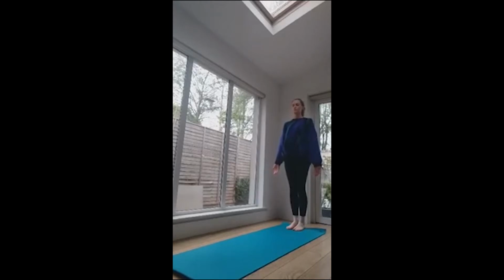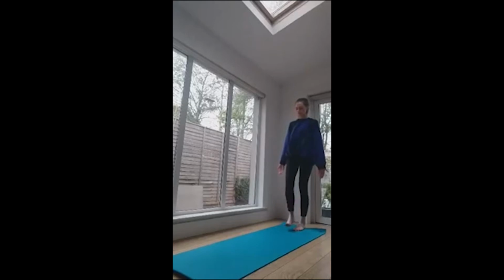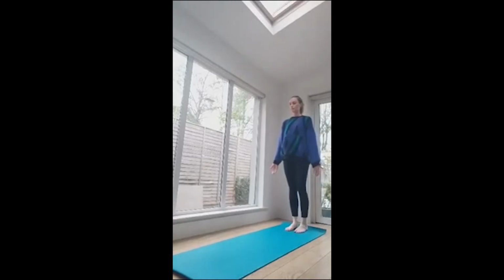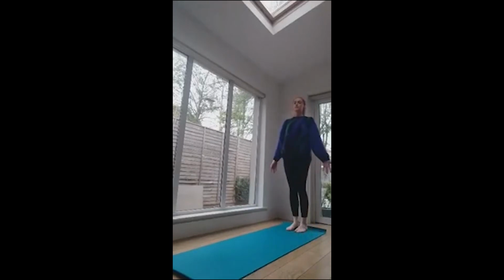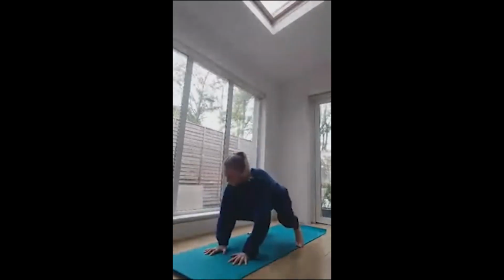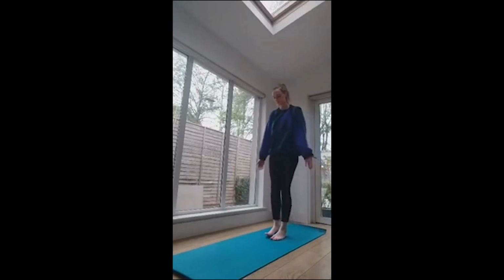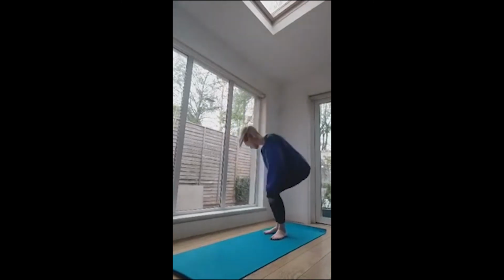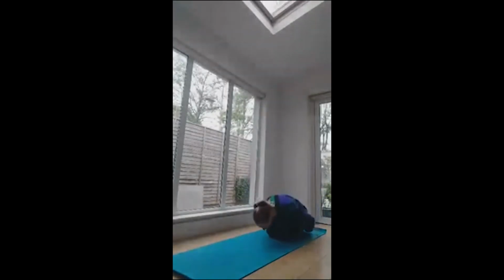yoga video proprioception